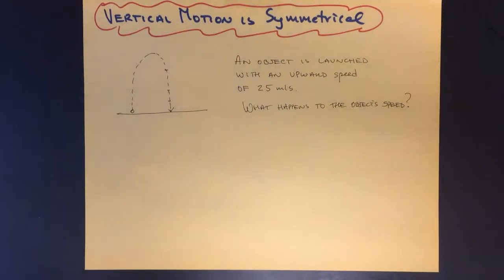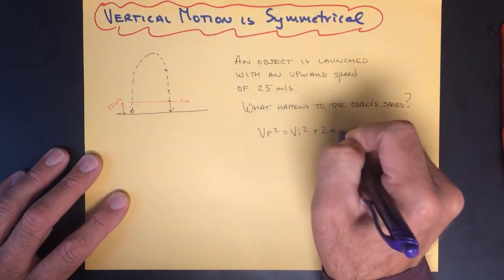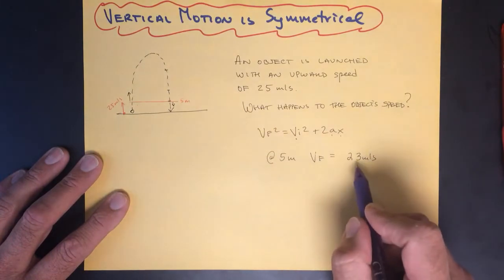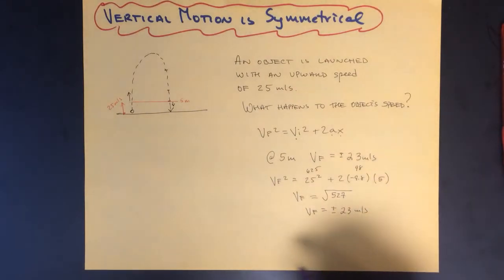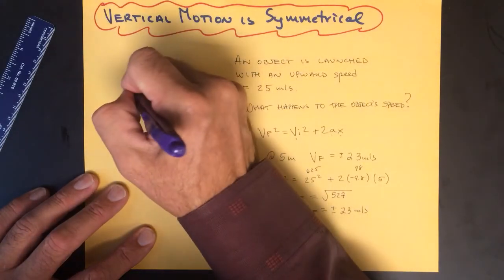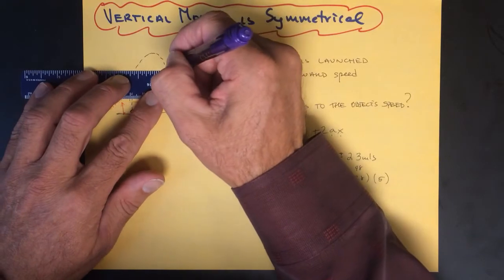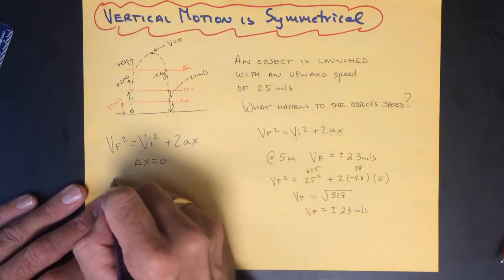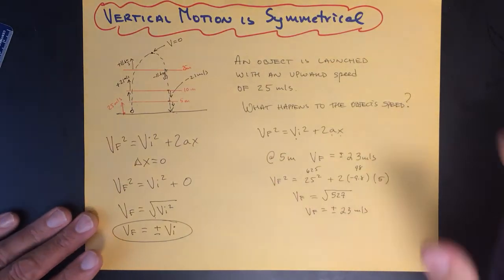Vertical motion is symmetrical